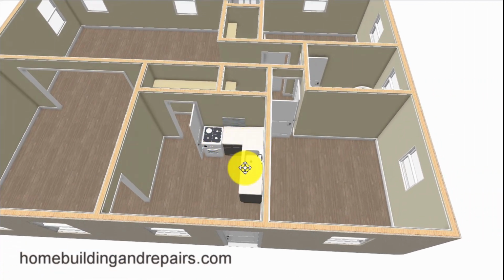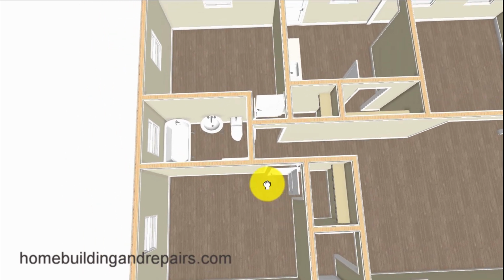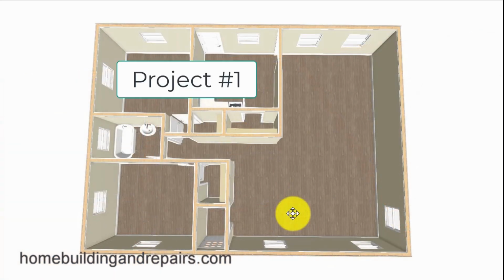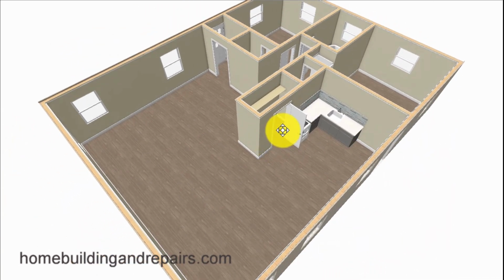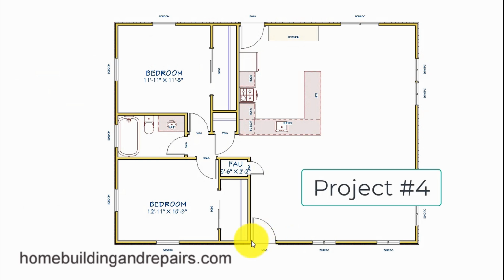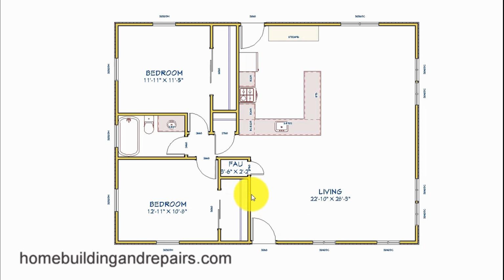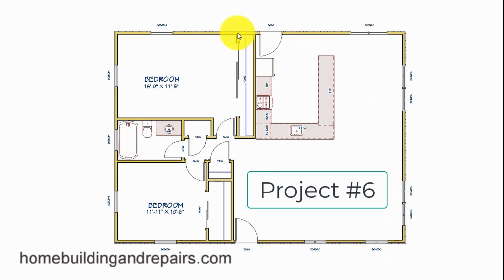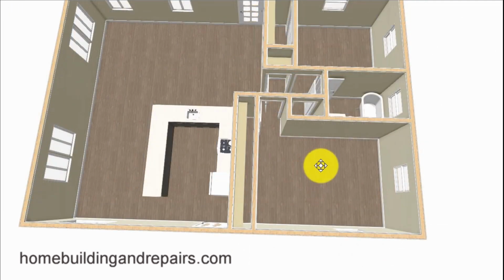Old House Remodeling Design Ideas Part One - Two Bedroom Home Converted To Open Floor Plan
Click on this link to learn more about home remodeling, new construction and building repairs. This is part one in our small home built in the early 1900's that I will be providing a variety of different home remodeling ideas for to help do it yourselfer's as well as home designers and architects who need a little more information about concrete foundations and wood framing.